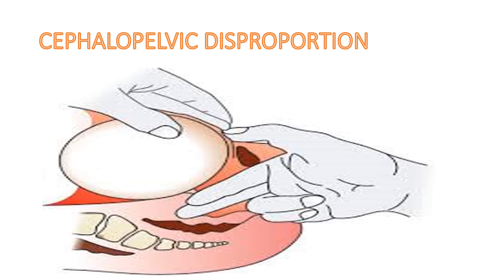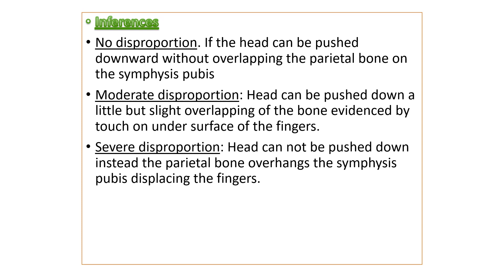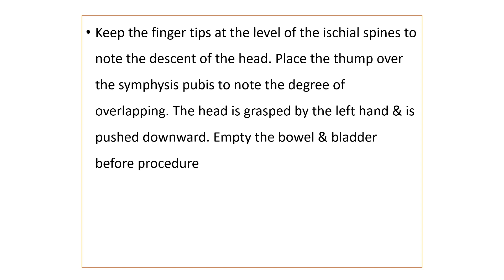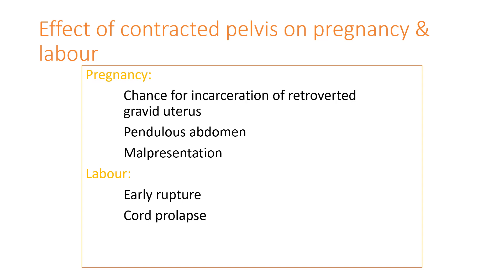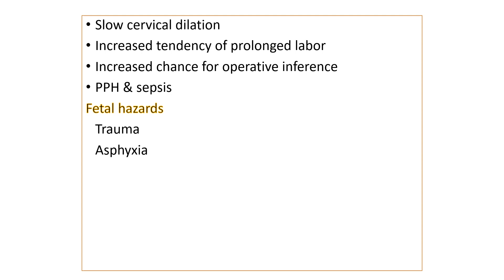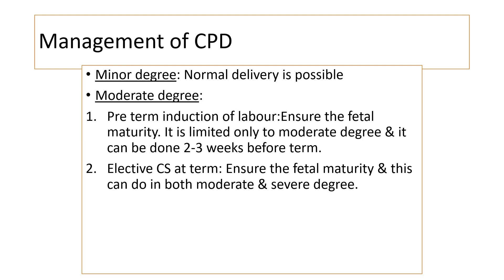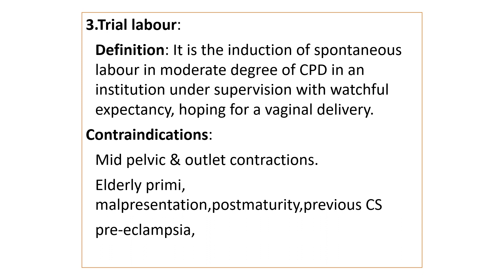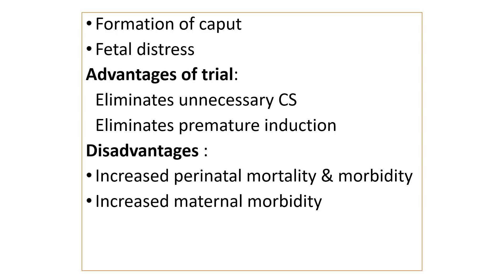Cephalopelvic disproportion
Cephalopelvic disproportion, causes,diagnosis, management